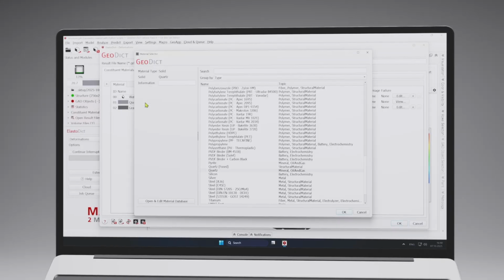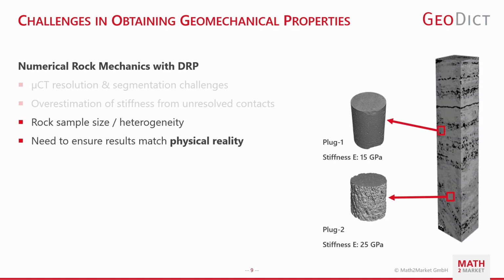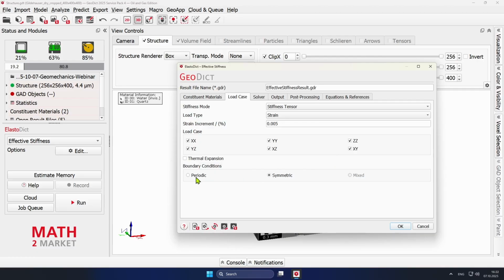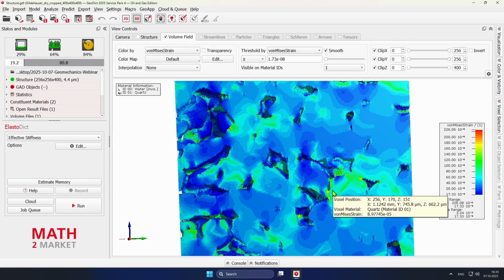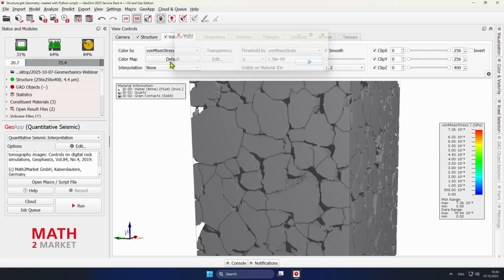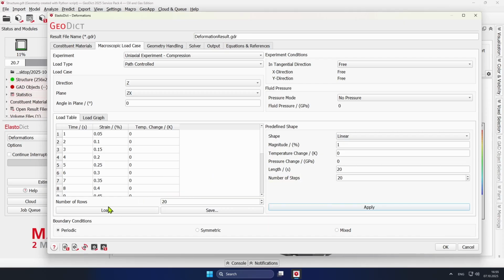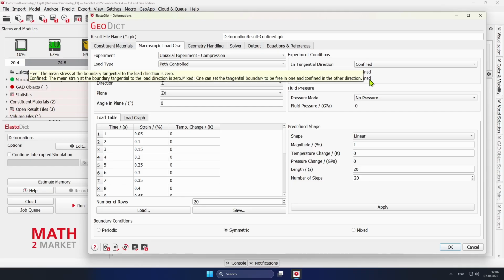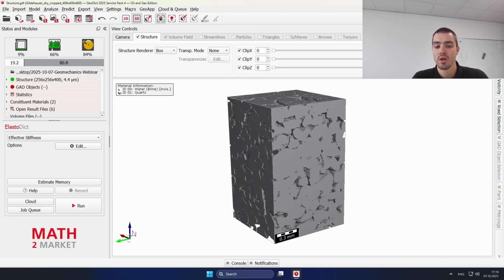GeoDict Seminar - Digital Rock Physics for Geomechanics: Predicting Elasticity and Deformation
How can you accurately predict the geomechanical behavior of reservoir rocks without the high costs and destructive nature of physical lab tests? This technical webinar demonstrates a complete digital rock physics (DRP) workflow to determine key geomechanical properties directly from micro-CT images.

Join our expert, Lobel Danicic, as he presents a simulation-first approach using the GeoDict software. Witness the entire process, from preparing a 3D digital rock model to predicting rock elasticity, simulating complete stress-strain curves, and visualizing mineral failure. This session is essential for geoscientists, reservoir engineers, petrophysicists, and R&D managers in the energy sector who need to understand and forecast rock behavior for improved production and operational safety.

Key insights and workflows demonstrated in this seminar:

🔵 From Scan to Simulation: Understand the foundational DRP workflow, which starts with a micro-CT scan of a rock plug and results in a 3D model ready for geomechanical analysis.

🔵 Predicting Rock Elasticity: Learn how to set up simulations in ElastoDict to compute the complete stiffness tensor and determine essential properties like Young's modulus and Poisson's ratio.

🔵 Visualizing Stress & Strain: Go beyond simple numbers by analyzing 3D stress and strain fields to identify how forces concentrate within the rock's microstructure, particularly at critical grain-to-grain contacts.

🔵 Advanced Grain Contact Modeling: Discover how to improve prediction accuracy by using the Quantitative Seismic GeoApp to explicitly identify and modify grain contacts, a crucial factor affecting rock stiffness.

🔵 Simulating Rock Failure: Follow a step-by-step guide to predict the complete stress-strain curve, including setting mineral-specific failure criteria to simulate rock failure under both unconfined and confined compression.

🔵 Answering Key Industry Questions: The session concludes with an expert Q&A, addressing topics such as modeling anisotropic materials, the effect of fluids on geomechanical properties, and how to calibrate simulations with physical experimental data.

Chapters:
0:00 Intro
0:58 Introduction: About this Online Seminar
3:08 The Importance of Geomechanics in Reservoir Management
5:48 Experimental vs. Digital Challenges in Geomechanics
11:07 The Complete Digital Rock Physics Workflow in GeeoDict
13:00 Demo: Simulating Effective Stiffness with ElastoDict
23:28 Demo: Analysis and Visualization of 3D Stress & Strain Fields
30:13 The Critical Impact of Grain Contacts on Rock Stiffness
32:30 Demo: Improving Accuracy with the Quantitative Seismic (QSI) GeoApp
39:16 Demo: Setting Up a Stress-Strain Curve Simulation with Mineral Failure
52:30 Demo: Comparing Unconfined vs. Confined Compression Test Results
55:00 Q&A Session
1:02:18 Next Steps & Outro